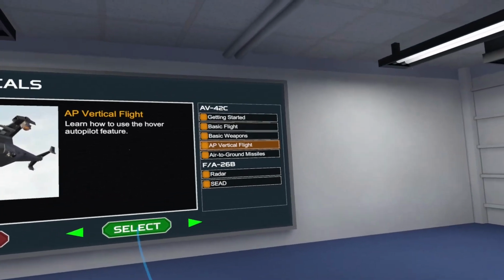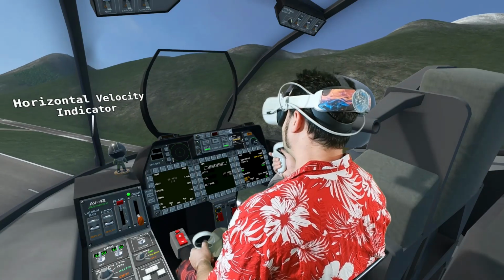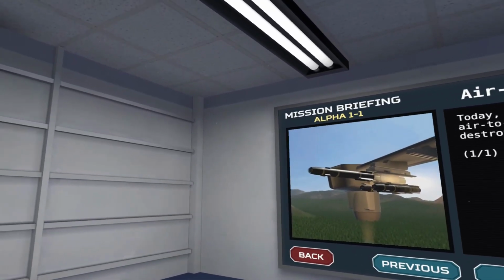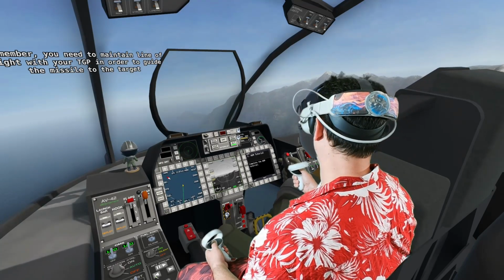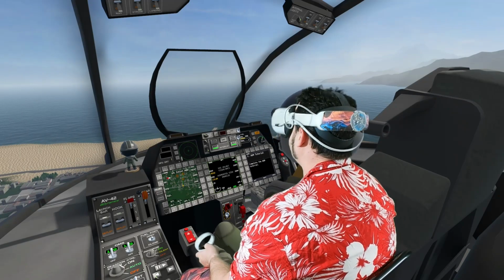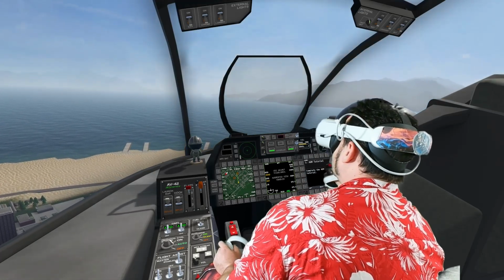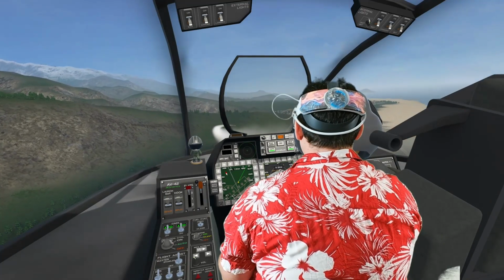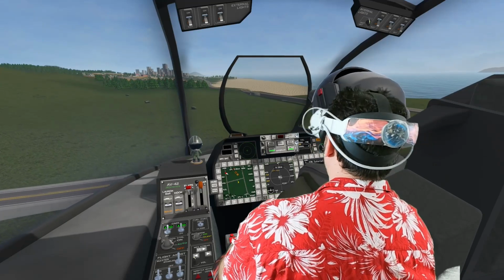Kevo VTOL VR Vertical take off and air to ground missile training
yup yup